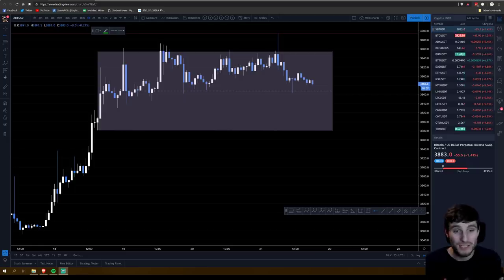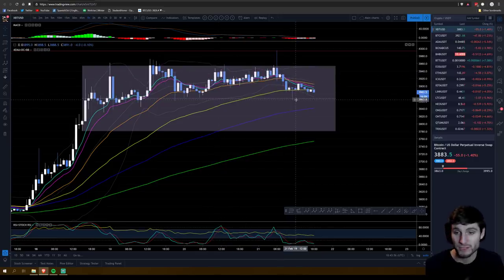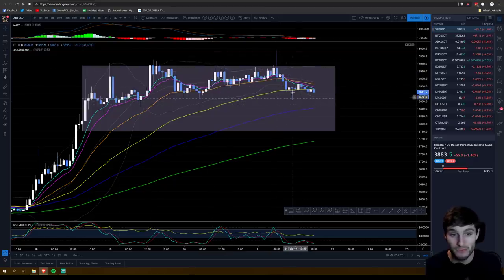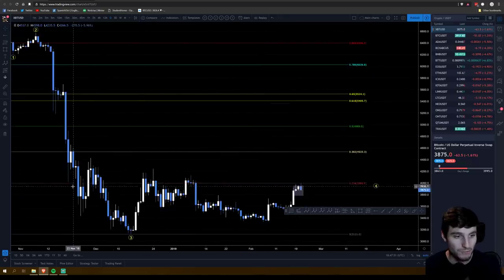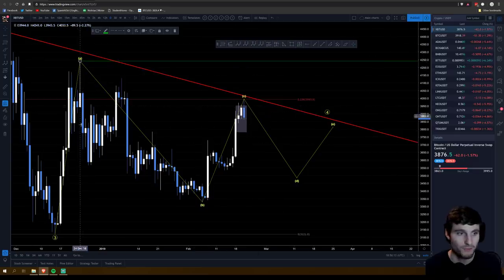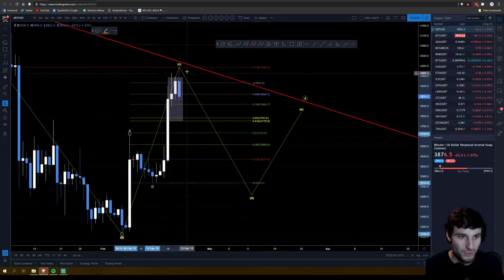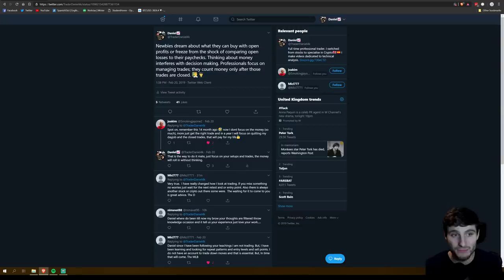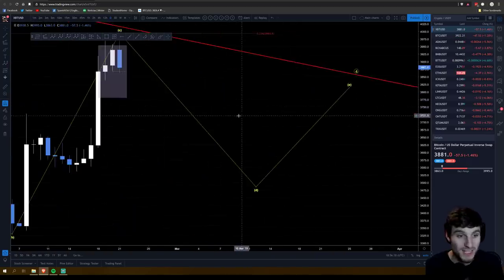BTC - Bitcoin Technical Analysis - Resistance too strong?